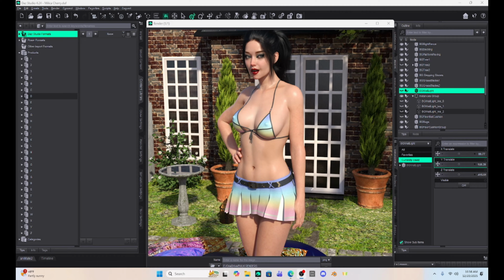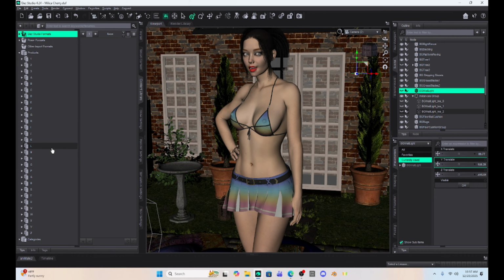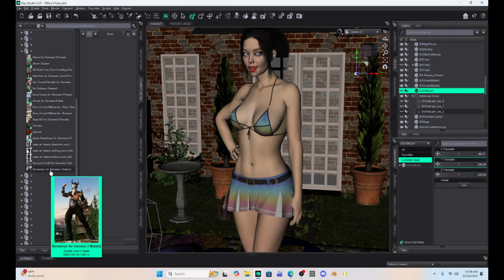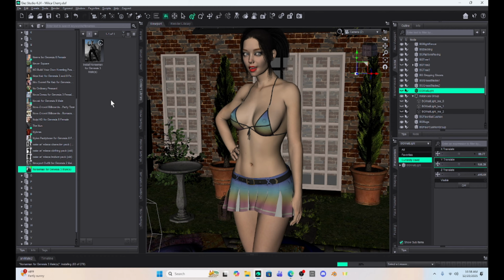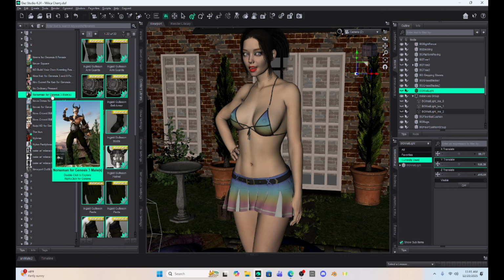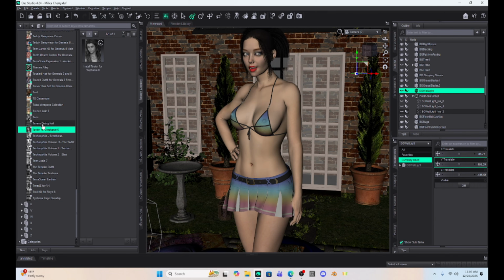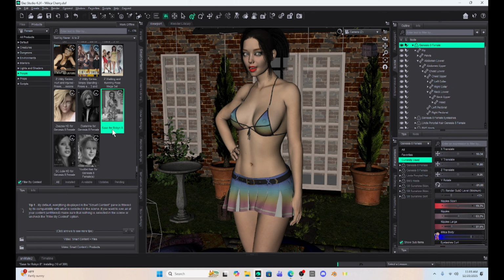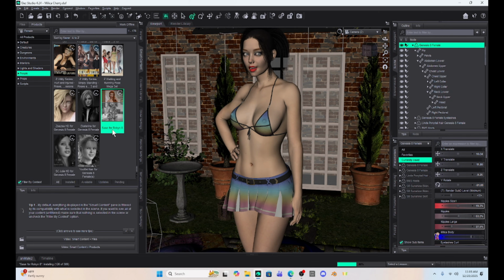Daz Studio: You're Missing Content!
Struggling to find products in Daz Studio? In this tutorial, I show you a simple but often-overlooked issue that can stop your content from appearing: uninstalled products in the Content Library and Smart Content. Learn how to quickly identify grayed-out items, install missing assets, organize them properly, and understand the limitations of Smart Content—especially with third-party assets. Perfect for Daz Studio users who want smoother workflows, cleaner libraries, and fewer headaches when animating and rendering.